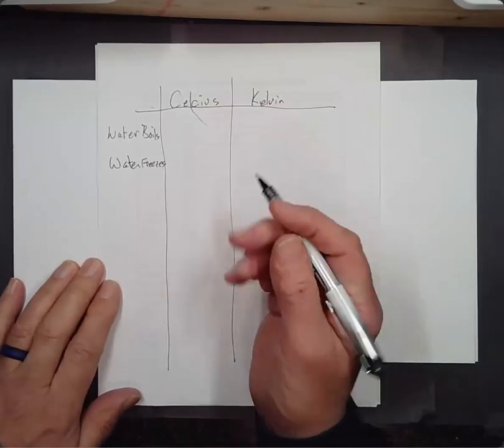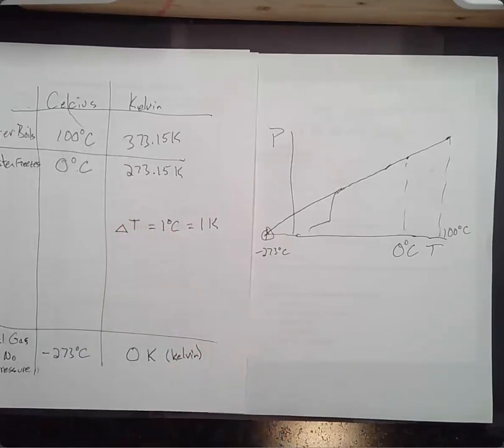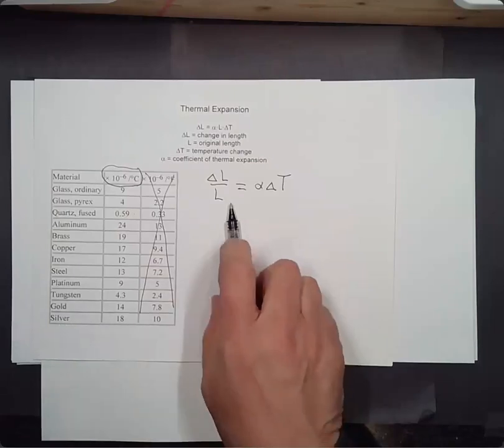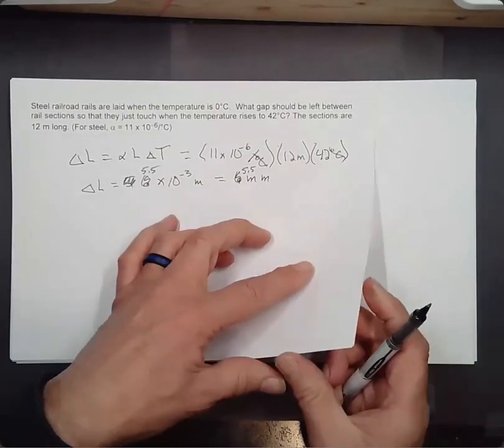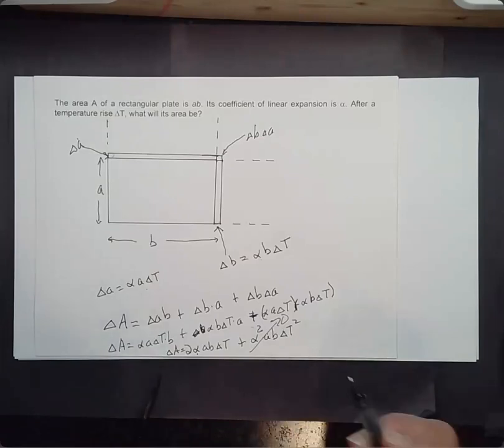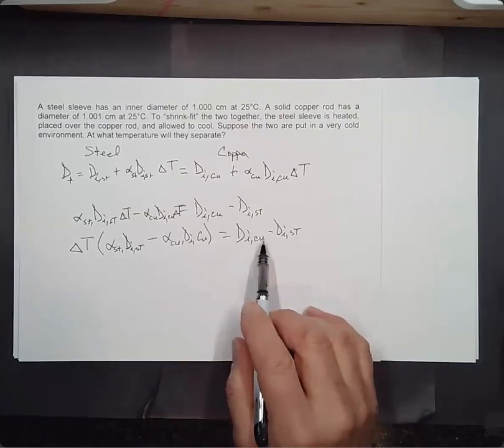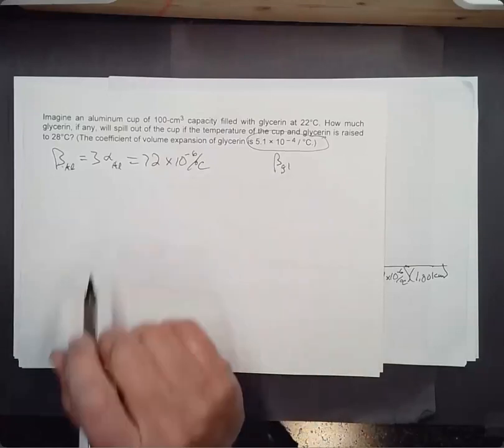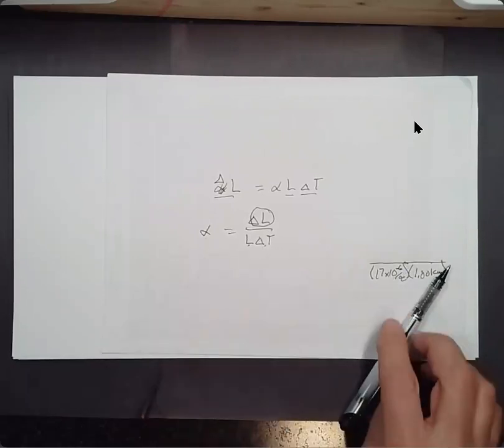Thermal Expansion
An introduction to thermodynamics for students of Engineering Physics. This video introduces the topic of thermal expansion with several examples, including one with volume expansion.